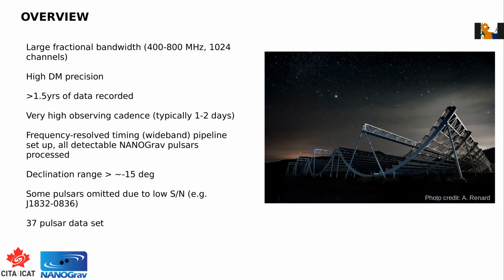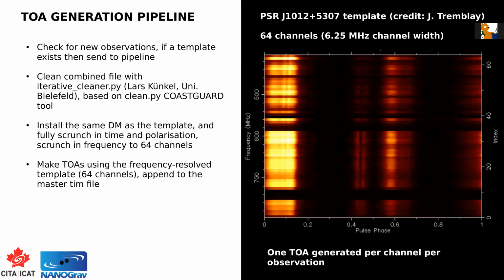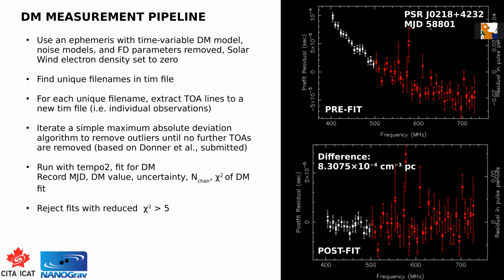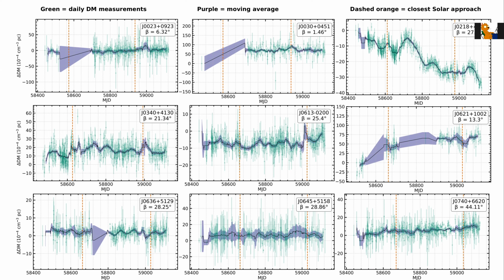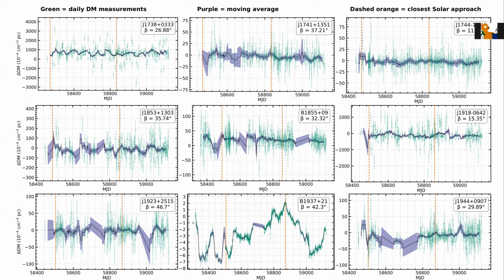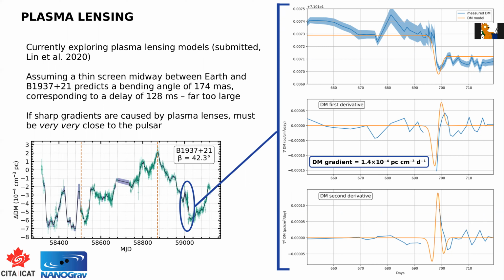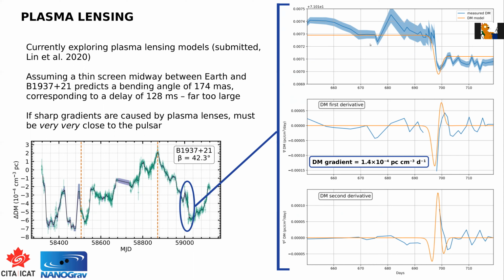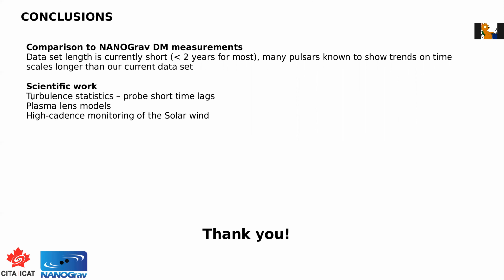James McKee: DM Variations in NANOGrav Pulsars with CHIME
CHIME makes daily observations of hundreds of pulsars in the Northern sky, using a large fractional bandwidth, and is ideally suited to measuring the variable interstellar medium. I will present DM measurements of the NANOGrav pulsars which are observed with CHIME, and I will show some early science results enabled by the high-cadence sampling of variations in the ISM.